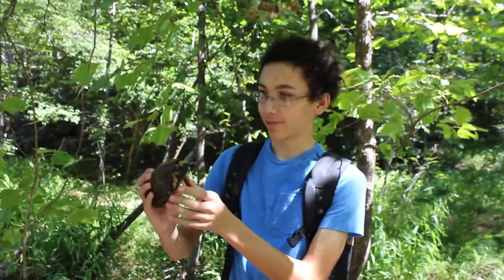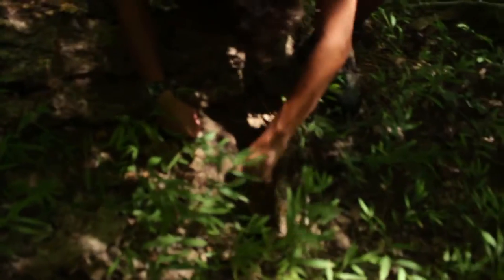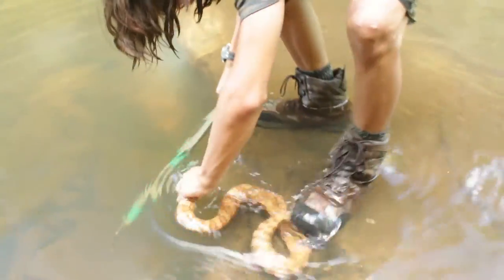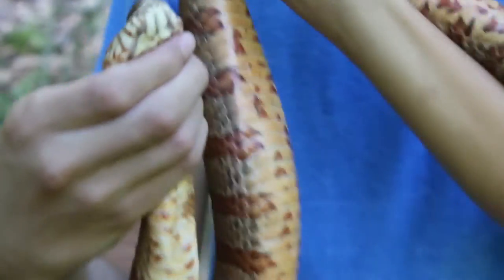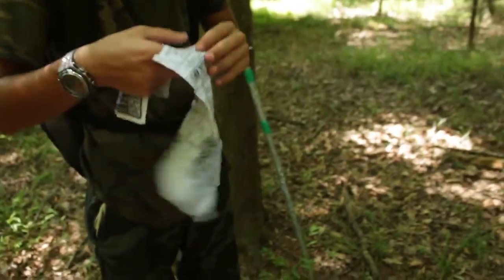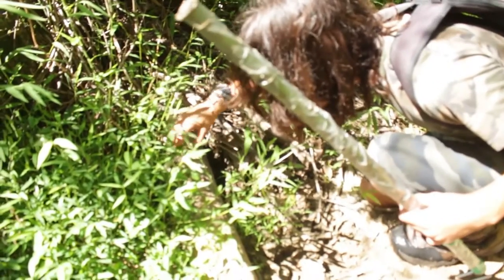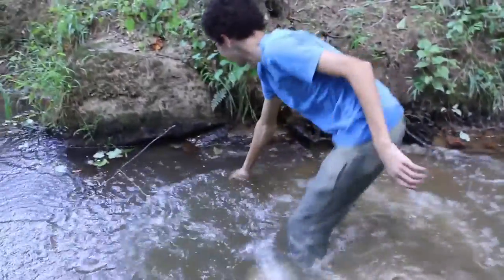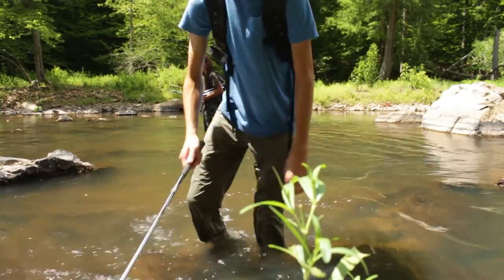Tons of Herping at Eno River! ft. Amazing Animal Adventures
A large watersnake, turtles, small brown snakes, and toads are just some of the awesome herps we come across in today's herping video.

All the series ↴

Headphone Activist ▶ Silent Flo

Thank you to these artists!

“We don’t own the planet Earth, we belong to it. And we must share it with our wildlife.”

“If we can teach people about wildlife, they will be touched. Share my wildlife with me. Because humans want to save things that they love.”

“We humans still have a long way to go with learning to live harmoniously with our environment and its wildlife.”

These quotes I live by are by the one and only, Steve Irwin: The Crocodile Hunter. (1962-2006)

A very short about page:

GoHerping is a YouTube channel and website dedicated to herpetology (reptiles and amphibians), exploring nature, educating people on wildlife, reptile care & husbandry, and much more. Since 2012, I've been creating videos all about these topics. I hope you enjoy. Thank you for reading, see you around the reptile community!